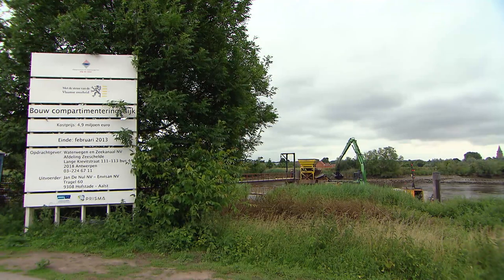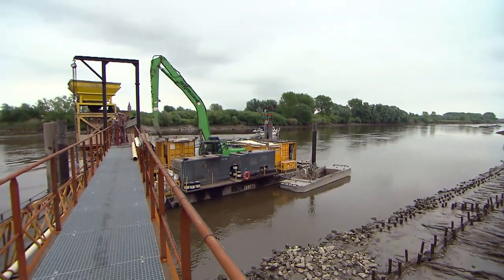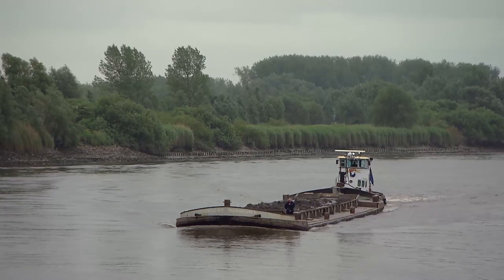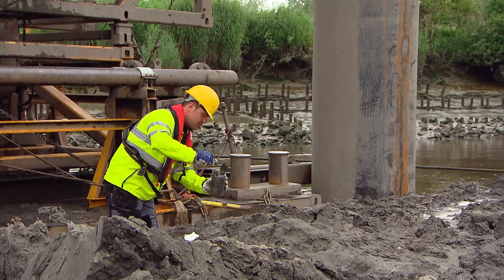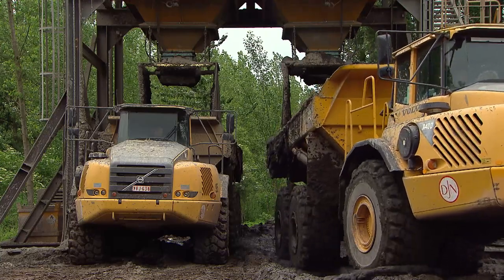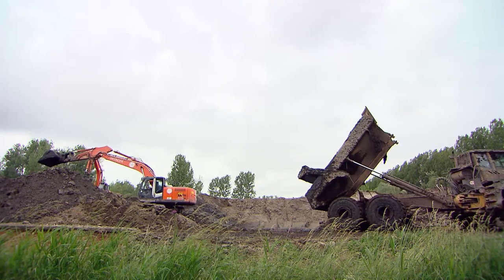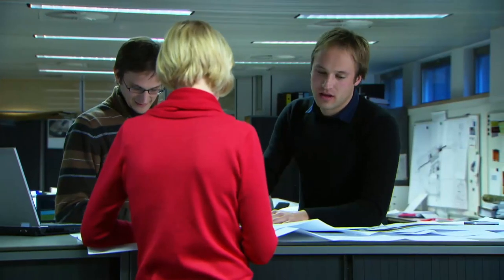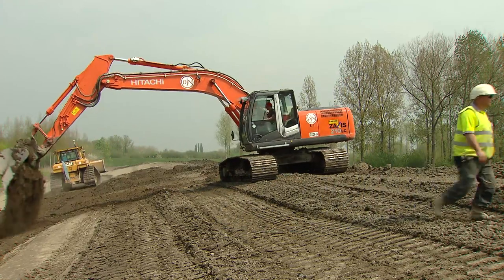Dredging: 'The Use of Engineered Sediments for Dyke Construction in the Flood Control Area...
This video relates to the Terra et Aqua article: 'The Use of Engineered Sediments for Dyke Construction in the Flood Control Area of Vlassenbroek'. Please use the following link to download the article:

- IADC stands for "International Association of Dredging Companies" and is the global umbrella organisation for contractors in the private dredging industry. As such IADC is dedicated to not only promoting the skills, integrity and reliability of its members, but also the dredging industry in general. IADC has over one hundred main and associated members.